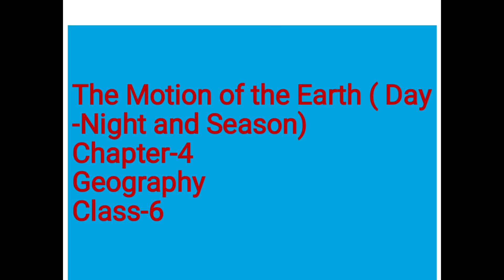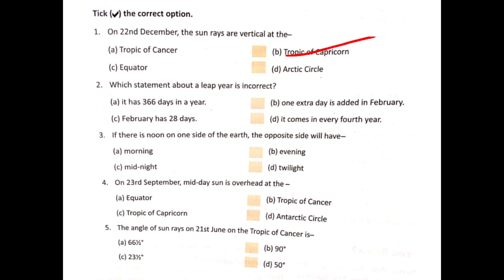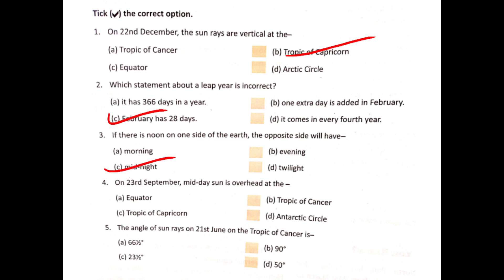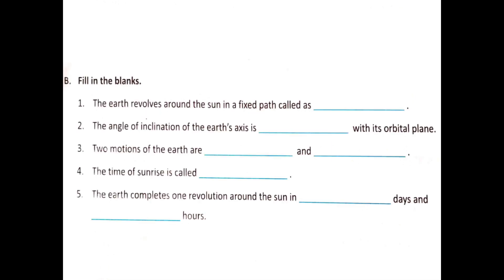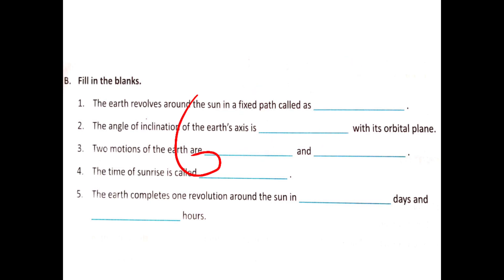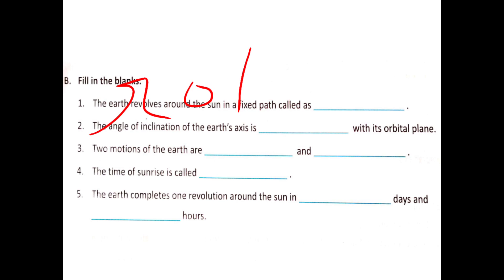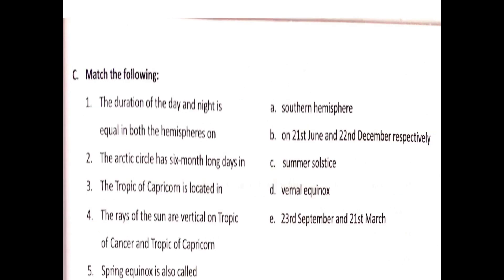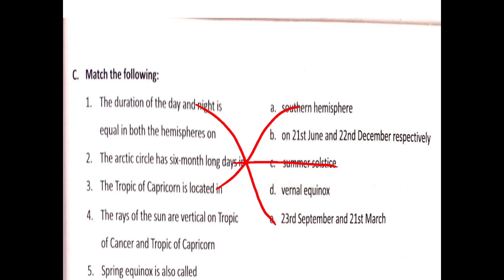Chapter -4 ,Class-6 , Something to know,The motion of The earth B. 4 Morning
4. The time of sunrise is called - morning